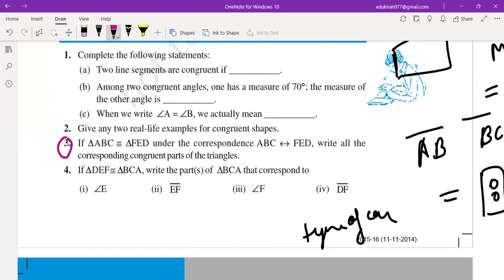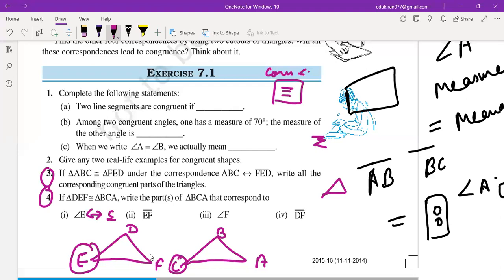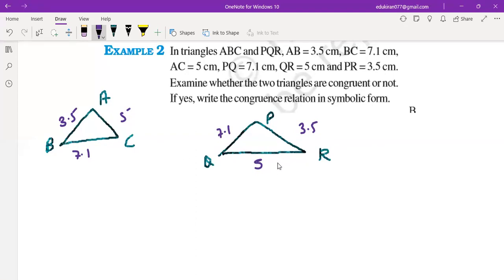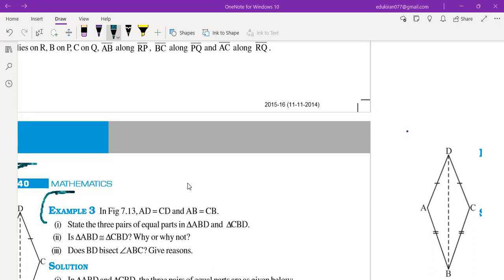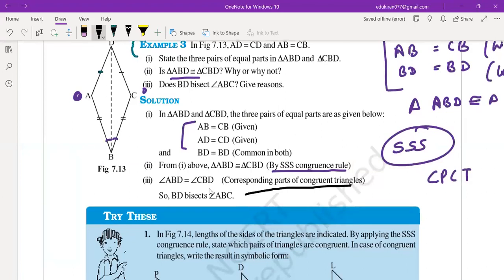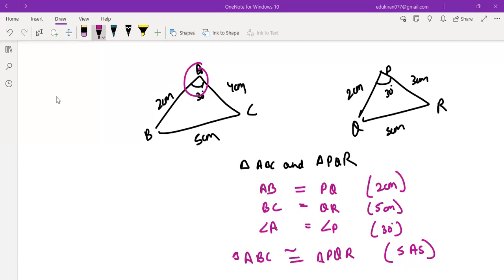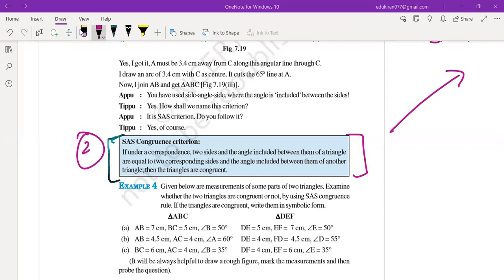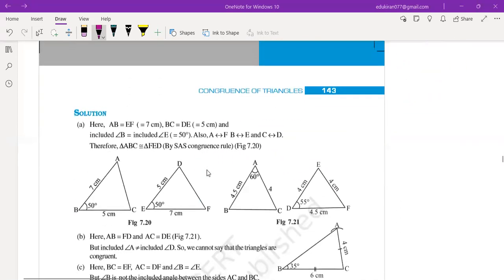Learnivio | Simple Equation | Lect 7th M1 14-01-2024